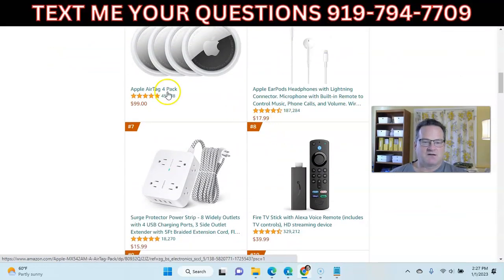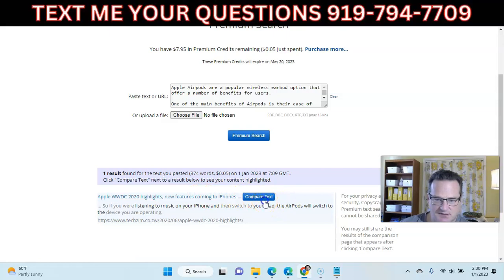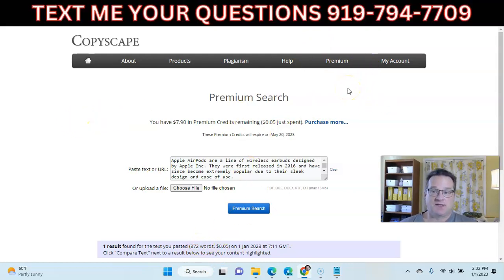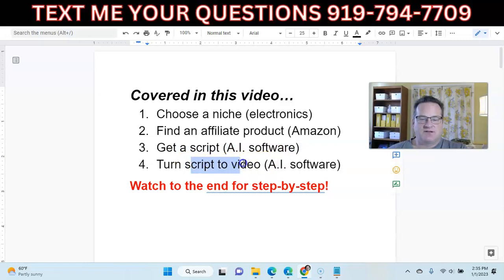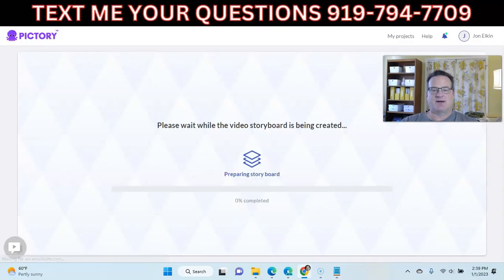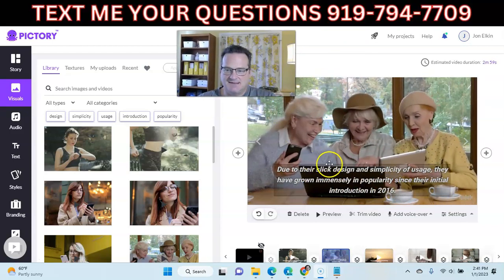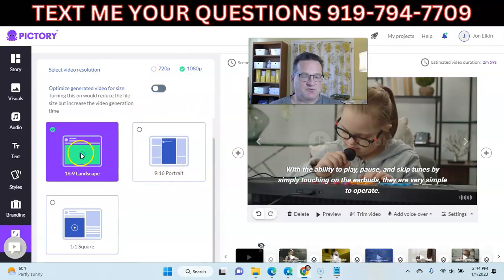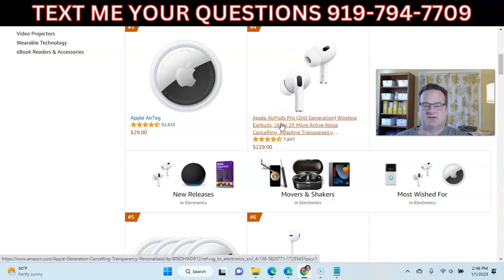ChatGPT To Make YouTube Videos [FULL TUTORIAL] Use ChatGPT & AI To Easily Make YouTube Videos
ChatGPT To Make YouTube Videos
Resources Mentioned In This Video:

ChatGPT is a chatbot that uses the GPT-3 language model to generate responses based on a given prompt. One way to use ChatGPT is to generate ideas for YouTube video scripts. Here's a step-by-step guide on how to do this:

First, you'll need to sign up for an OpenAI API key and install the openai python package.

Next, you'll need to create a new script in your preferred programming language and import the openai module.

To use ChatGPT, you'll need to provide it with a prompt and a model to use. The prompt should be a short sentence or phrase that gives ChatGPT an idea of what you want it to write about. For example, you could use a prompt like "Ideas for a YouTube video about how to use ChatGPT to generate video scripts."

Once you have your prompt and model set up, you can call the openai.Completion.create() function to generate responses from ChatGPT. You can specify the number of responses you want ChatGPT to generate by setting the max_tokens parameter.

ChatGPT will generate a list of responses based on your prompt. These responses can be used as ideas for your YouTube video script.

Once you have a list of ideas, you can start organizing them into an outline for your video. You can use the ideas generated by ChatGPT as a starting point and add your own thoughts and ideas to the mix.

Once you have an outline, you can start writing your script. Be sure to keep your audience in mind and make sure the content is engaging and informative.

As you write your script, you may want to use ChatGPT to generate additional ideas or fill in gaps in your content. Simply provide ChatGPT with a new prompt and it will generate more ideas for you.

Once you have a complete script, it's time to start filming and editing your video. With a little hard work and creativity, you can use ChatGPT to generate ideas for a YouTube video that is sure to be a hit with your audience.

I highlight products and services you might find interesting. If you buy them, we might get a share of the revenue from the sale from our partners. This does not drive our decision as to whether or not a product is featured or recommended.